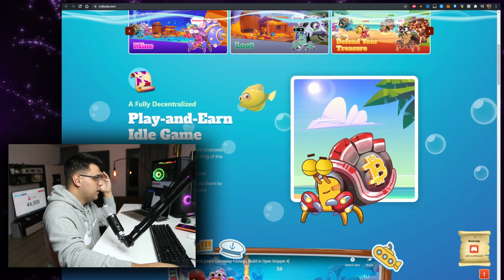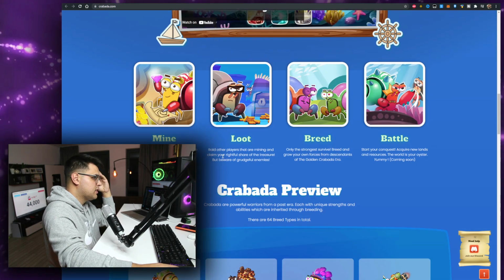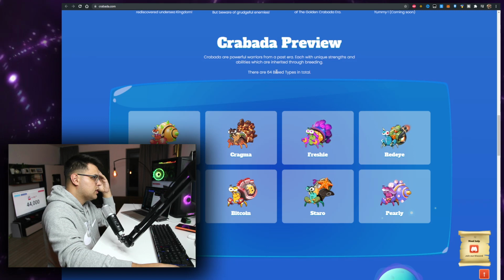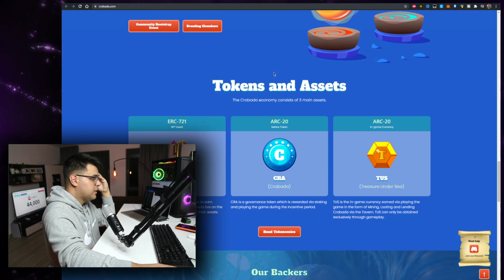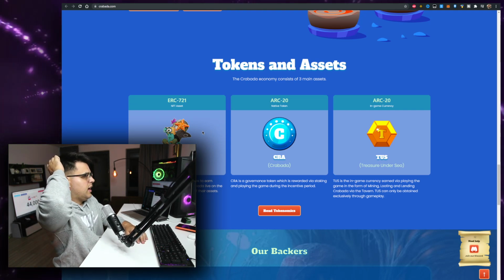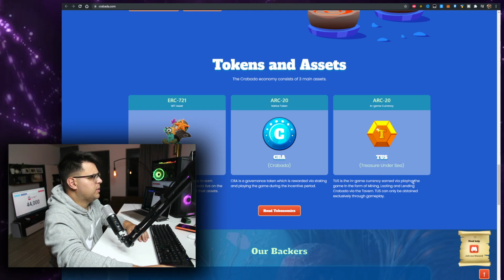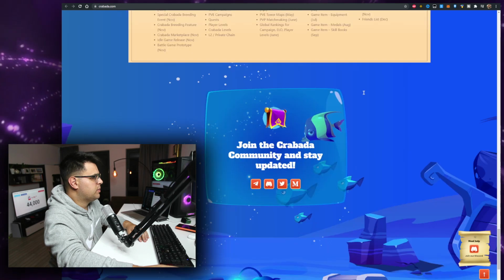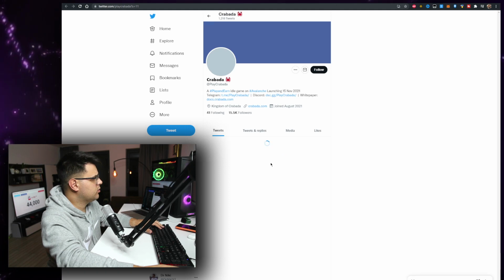Crabada Token CRA Crypto Price Prediction ✅ Will I Buy Some? *WATCH BEFORE YOU BUY*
In this video you will learn about the Crabada Token CRA Crypto Price Prediction ✅ Will I Buy Some? *WATCH BEFORE YOU BUY*!

(Deposits above $500 USD equivalent receive 3.5% Bonus with my Link instead of the 3% indicated on the Website!)